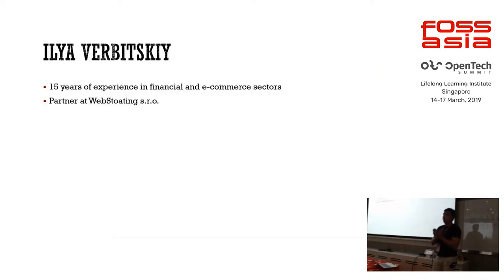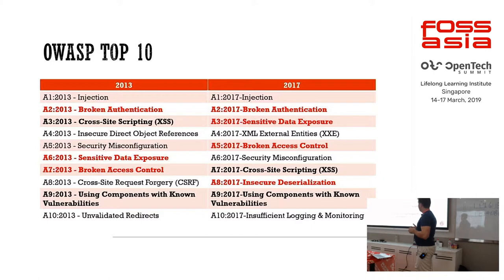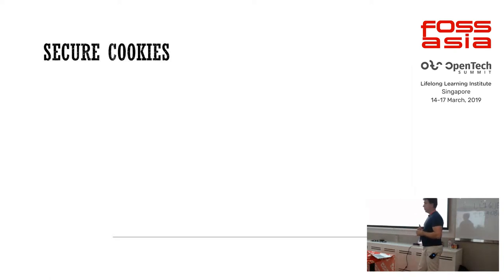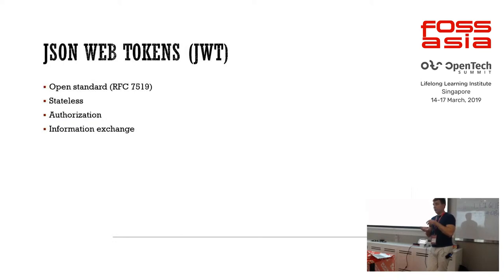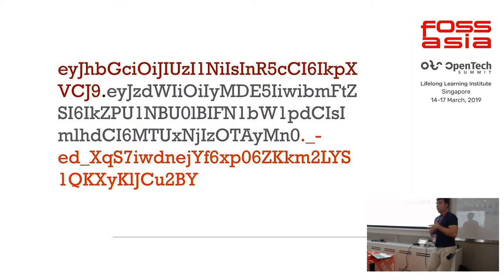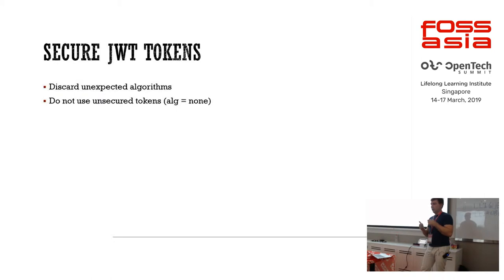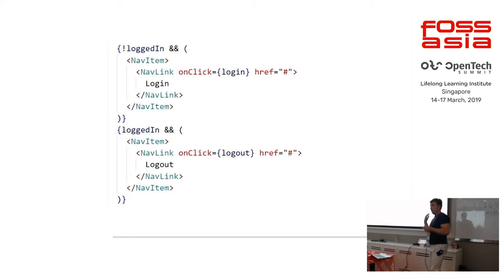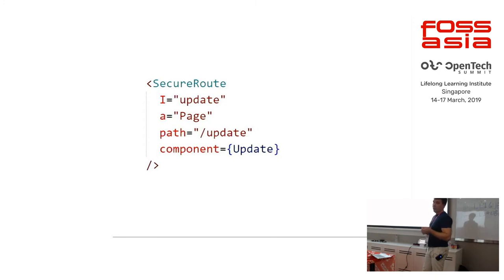Secure your React app by Ilya Verbitskiy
16 March 2019 15:40, Training Room 9-2/9-3

One of the application security golden rules is you should never build security system from scratch if possible. In the following session the audience will learn about a boilerplate solution for a React applications that includes preconfigured SSO via open source IdentityServer4 and a set of authentication and authorization React components, including secure routing for react-router, shared claims storage, refresh tokens, etc.